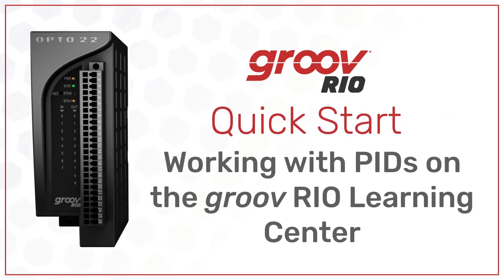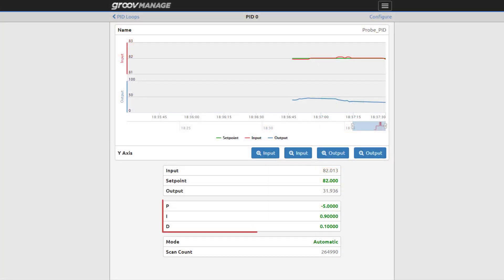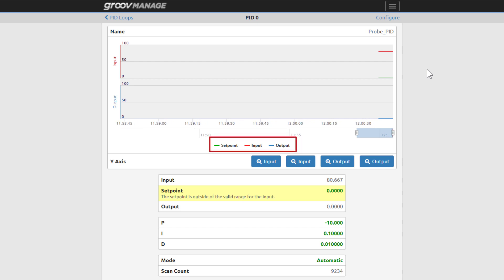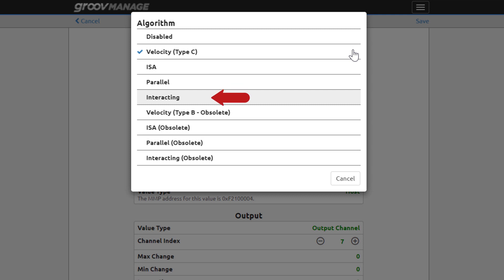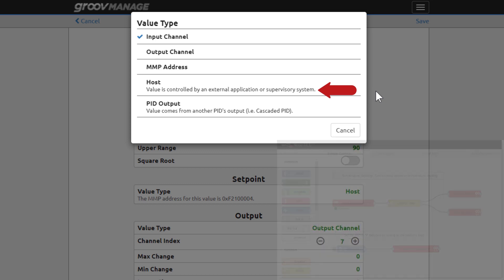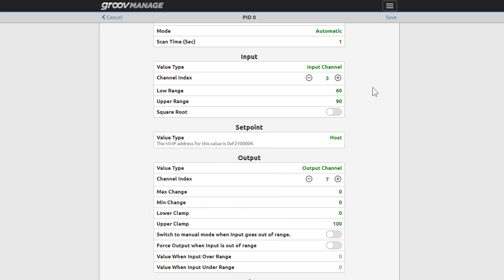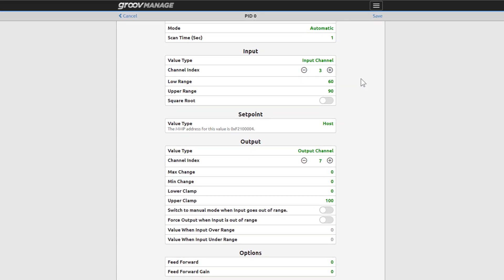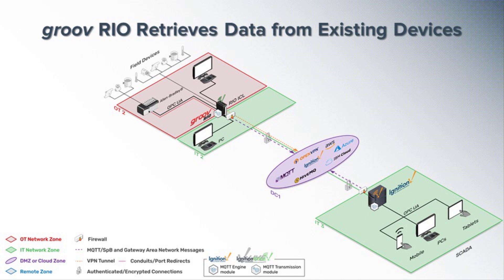Working with PIDs on the groov RIO Learning Center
In this video you will learn how to work with PIDs on your groov RIO. In this video we will use the groov RIO Learning Center.

Get your own groov RIO Learning Center (GRV-RIO-LC) to pilot projects, create proofs of concepts , use for demonstrations, or use as fully working system on your bench or desk for development.